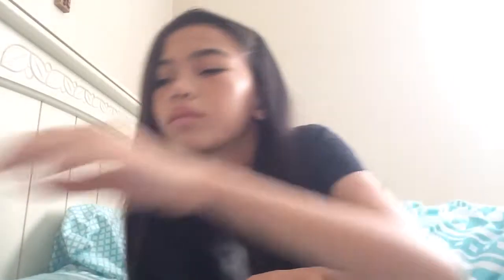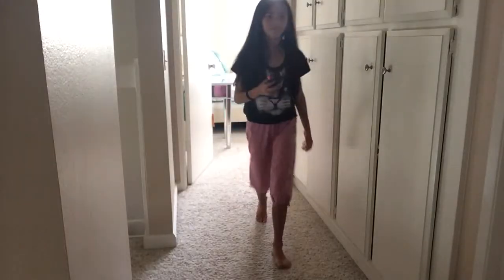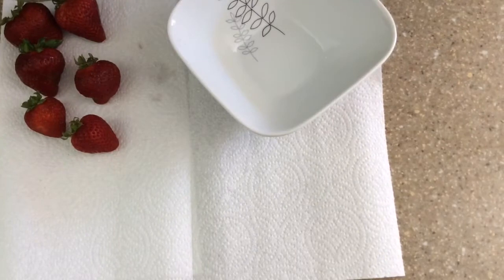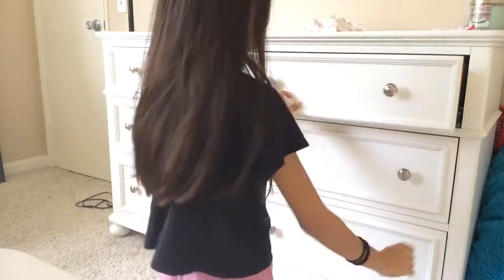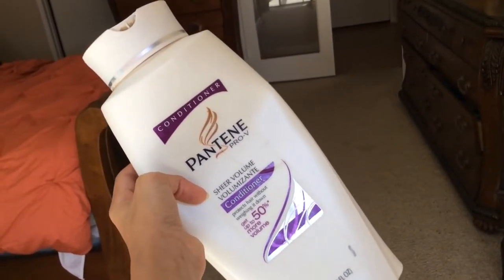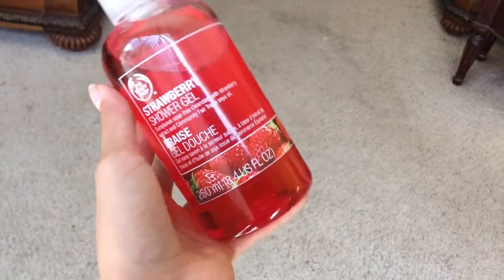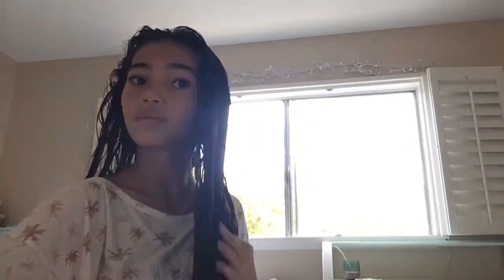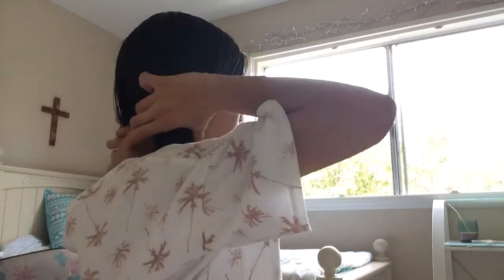✹ Summer Morning Routine ✹ | Elizabeth Marie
♡ Click if you love Summer ♡

Hey guys! So I hope you enjoyed my Summer Morning Routine!!I had lots of fun filming it :D